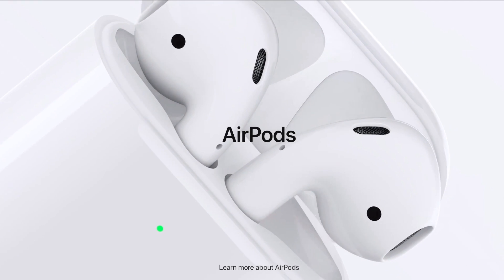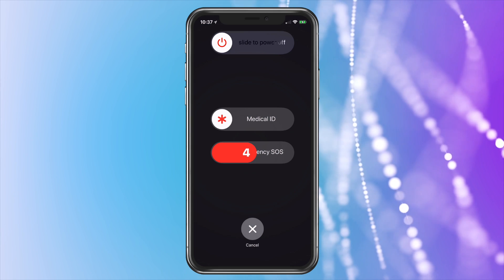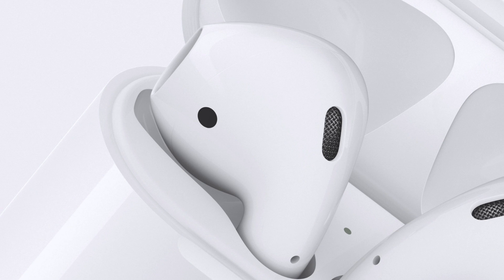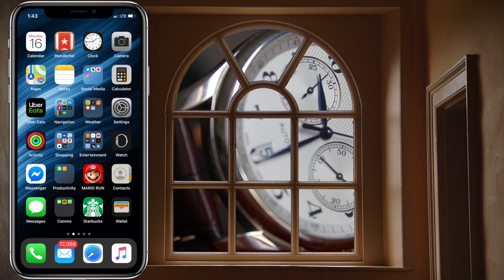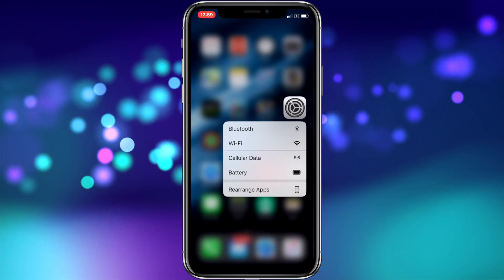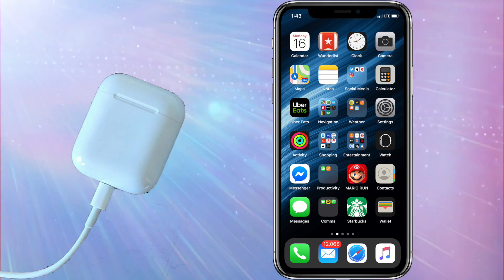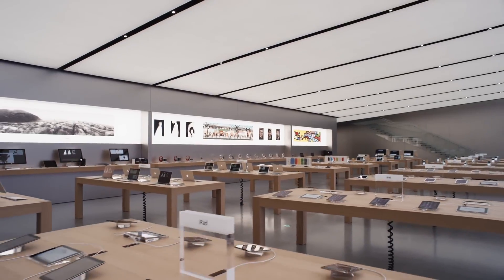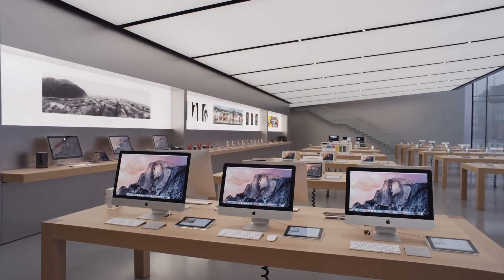Can’t Rename Your AirPods or Access the AirPods Menu/Settings? (How to fix this issue)!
AirPods User Guide and Tutorial! (Updated for iOS 12!) Part 1: Basic Setup and Overview!

Welcome to my video about how to address the issue of not being able to access the AirPods menu on your iPhone. Over the last 6 months I’ve had many people tell me they couldn’t access the AirPods menu, especially in my How to Rename Your AirPods video. They even had the issue when the AirPods are connected and active. So I thought I’d make a video showing you how to troubleshoot & hopefully resolve this issue!

1st restart your iPhone & try again. Now that the iPhone has been restarted try to access the AirPods menu again by going to the settings app, then choose bluetooth and then pressing the “i” beside your AirPods with your AirPods in your ears listening to music, if it still doesn’t work then proceed to the next step

The next step is to reset your AirPods. Check out this video for the steps: “How to reset your AirPods”. After you reset the AirPods you will need to set them up again with your iPhone. If you’re not sure how to do this check out my video “AirPods User Guide and Tutorial! (Updated for iOS 12!) Part 1: Basic Setup and Overview!”. After the AirPods have been reset & setup with your iPhone again try to access the AirPods menu while listening to music. If the issue persists your next step is to remove & setup again from scratch.

When you remove or uninstall your AirPods make sure your iPhone is connected to the internet. The goal is to unintsall them from your iPhone but also from icloud. To remove your AirPods go to the bluetooth menu & press the “i” button beside your AirPods & just press “Forget this device”. Now that they’ve been uninstalled wait about a half hour with your iPhone connected to the internet. After go through the setup process again. If you need help setting them up then check out my video “AirPods User Guide and Tutorial! (Updated for iOS 12!) Part 1: Basic Setup and Overview!” Now check to see if the AirPods menu is available.

If the issue still persists your next step is to make sure your iPhone’s iOS is up to date. To do this open the settings app on your iPhone & tap general, then software update & follow the instructions, this screen will tell you if an update is waiting or if you’re up to date.

If you still can’t access the AirPods menu then check to see if your AirPods firmware is up to date. Apples latest firmware as of this video is 2A364. To check the version of your AirPods firmware connect your AirPods to your iPhone & listen to some music, then go to the settings app & choose general, then about, then scroll down & tap AirPods. If your not on the current firmware version there isn’t a way to manually trigger it to happen, all you can do is create a situation where they will automatically. To do this make sure your iPhone has an active internet connection, put your AirPods inside the case & plug in & charge your AirPods close to your iPhone. If the firmware is still out of date then you may want to take a trip to the apple store. If the firmware did update, then put your AirPods in your ears, play some music & see if the AirPods menu works.

If this still doesn’t work the only thing left is to reset your iPhone. But if they’re out of warranty, or you don’t have anything overly important on your iPhone then I’ll show you how to do this. I would recommend backing up your iPhone to your computer before resetting your iPhone, as this can be a helpful if something goes wrong. I’ll leave a link to the apple support article describing how to do this. To reset your iPhone run the settings app, choose general, then reset, then reset all settings & tap confirm. After the reset you can setup your AirPods again  & see if you can access the AirPods Settings.

If this doesn’t work there really isn’t anything left to do, in this case go to the apple store for assistance.

I hope this guide helped the people who experienced problems accessing the AirPods menu so they can now adjust the settings and rename their AirPods. Are there any tricks you’ve learned fix this problem that I missed, please share them in the comments!

If you enjoyed this video or found it helpful feel free to give it a thumbs up, and while you’re down there don’t forget to ring that bell and subscribe to the channel for more tech videos, including tech how too every week!